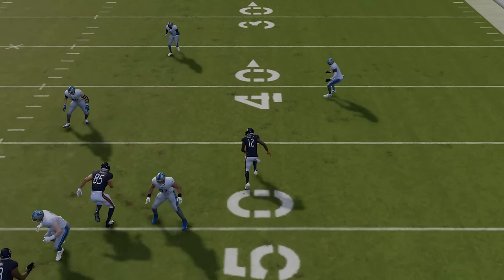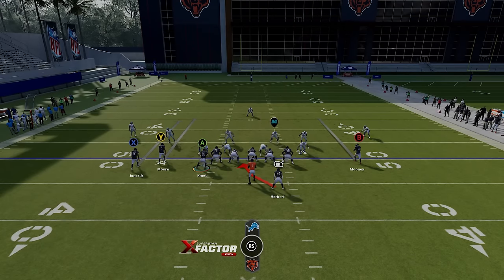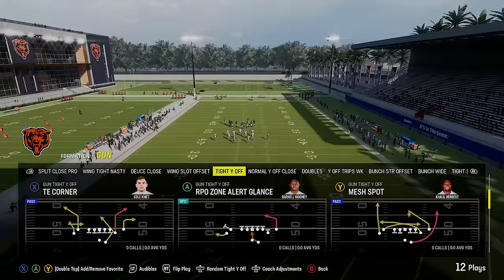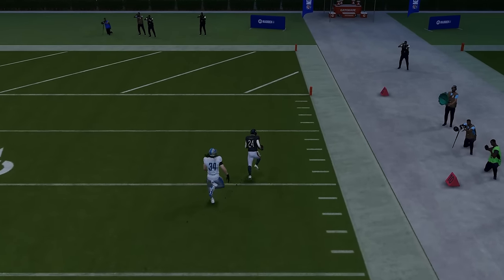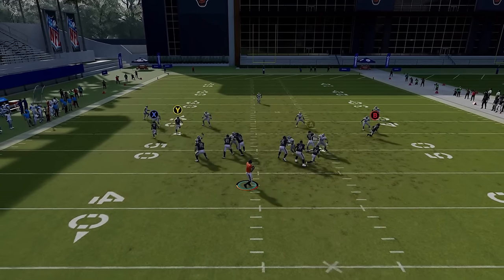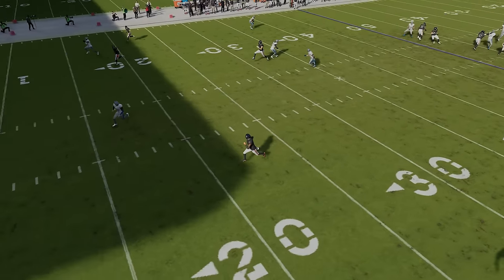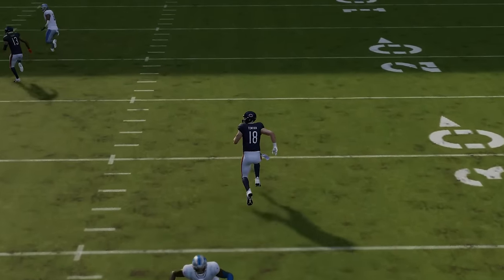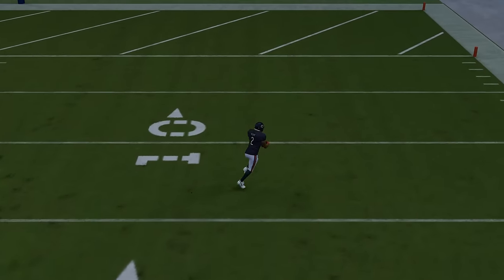THIS OFFENSE IS ABSOLUTELY BROKEN! Multiple Routes SCORE VS EVERY DEFENSE in Madden NFL 24! Tips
0:00 Madden NFL 24
0:45 Best Offense (Formation)
1:47 Best Plays
2:22 Best Run Plays
7:28 Best Pass Plays
9:06 1 Play Touchdowns (Every Defense)